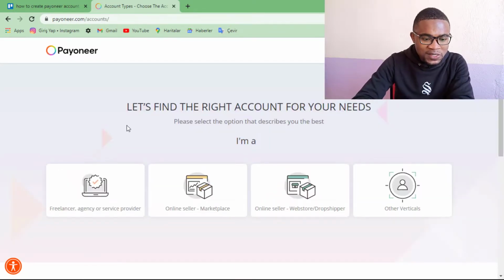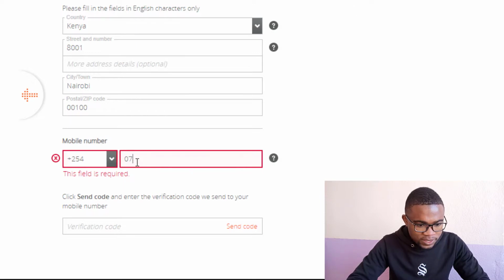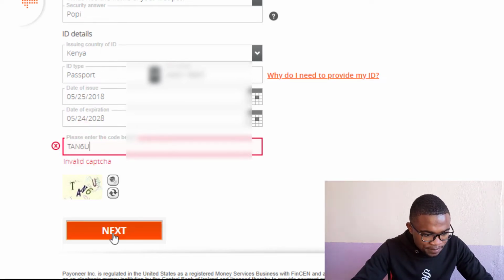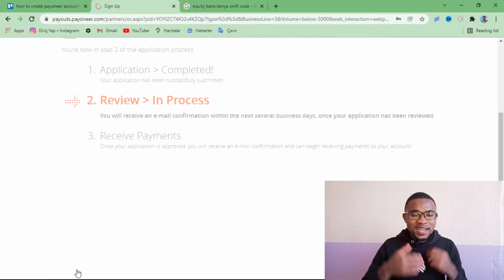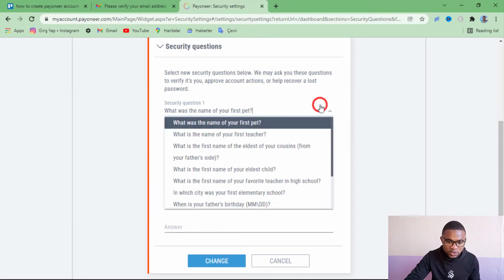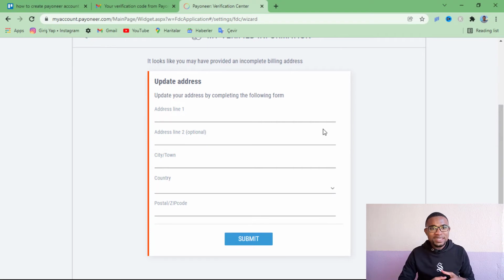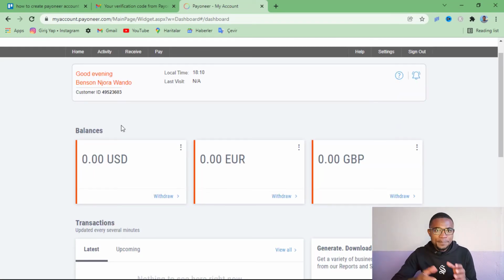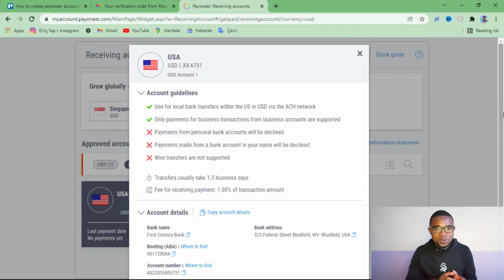How to Create & Verify Payoneer Account Step by Step (2023)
In this video, I will help you learn how to create and verify a Payoneer account step by step. Make sure you watch the entire video because by the end of this video you will be able to create a Payoneer account that is ready for use, for I will be showing you all the necessary steps that you need to follow in order to create your Payoneer account.

About:
Payoneer
Create Payoneer
Verify Payoneer account
Create Payoneer account
Payoneer account create
How to verify Payoneer account
how to make Payoneer account
How to use Payoneer account
Create Payoneer account free
Payoneer verification process

What is Payoneer?
Payoneer is an online financial services company based in the USA, that allows users to transfer money across the globe at very low fees. Payoneer isn't just a money transfer company but it also offers payment solutions to individuals and businesses that are involved in freelancing, dropshipping, e-commerce, and just about any type of business that is there on the internet. Another thing that makes Payoneer great is upon creating an account on Payoneer, Payoneer creates for you bank accounts virtually in countries like the USA, UK, and Canada that you can use to receive payments as if you were living in those countries hence saving so much on transaction costs. Payoneer also gives you a free MasterCard that you can use to withdraw funds from almost any ATMs in the world, making it easy for you to have access to your money.